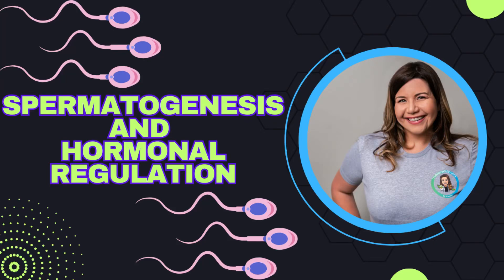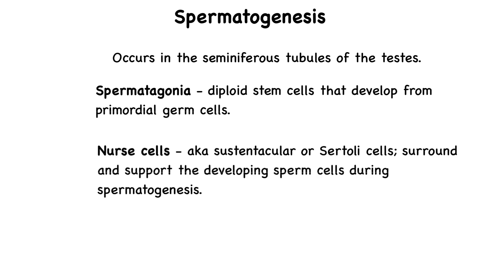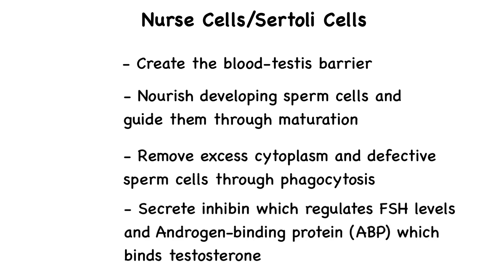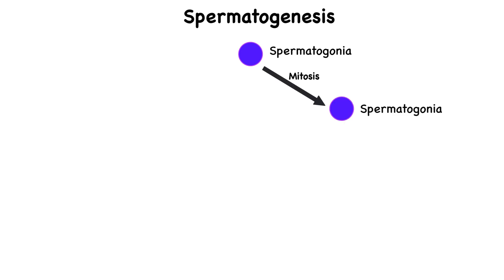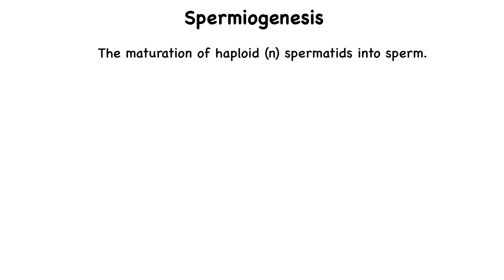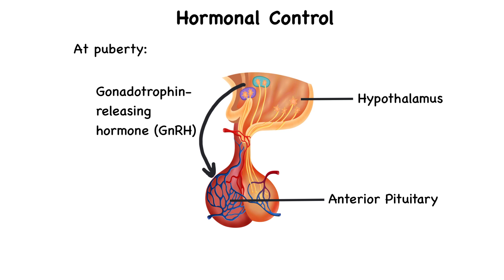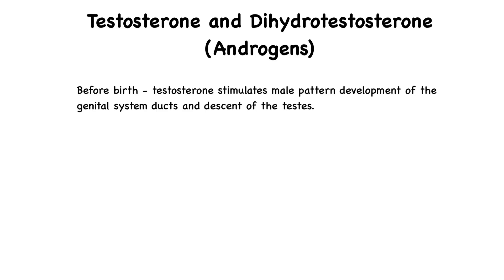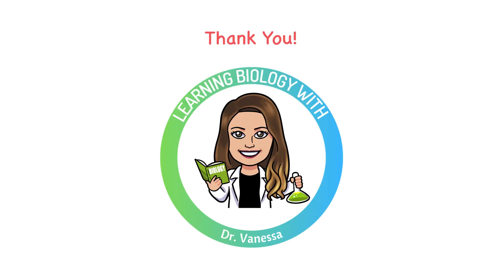Male Reproductive System | Spermatogenesis and Hormonal Regulation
In this video, we will take a closer look at spermatogenesis, the step-by-step process of sperm production inside the testes. We'll break down the mitotic, meiotic, and maturation phases, explain the role of Sertoli cells and Leydig cells, and explore the hormonal control of testicular function by FSH, LH, and testosterone.

🔬 Topics Covered:
00:28 Spermatogenesis Overview: Where Sperm are Produced
00:53 The Role of Spermatogonia and Sertoli Cells (Nurse Cells)
03:54 The Role of Leydig Cells
04:34 The Stages of Spermatogenesis
06:42 Spermiogenesis: The Maturation of Spermatids into Sperm
07:26 Spermiation and Ejaculation
08:20 Hormonal Control of Testicular Function: GnRH, LH, FSH, and Testosterone
10:14 Function of Androgens
11:03 Negative Feedback Mechanism

Drop your questions in the comments—I’d love to hear from you! 😊